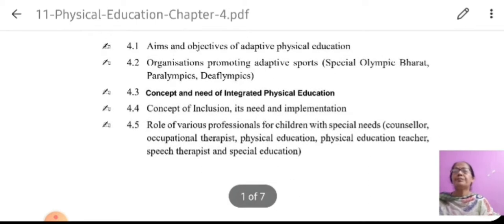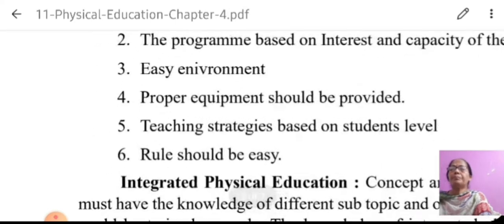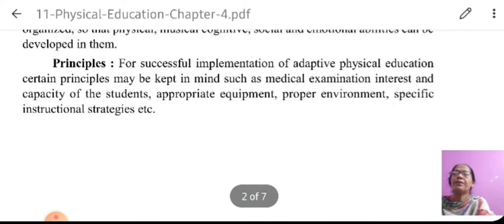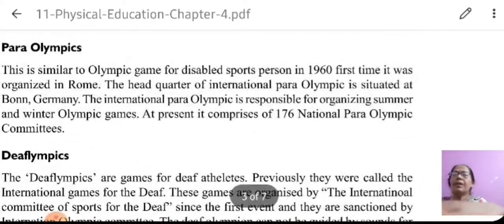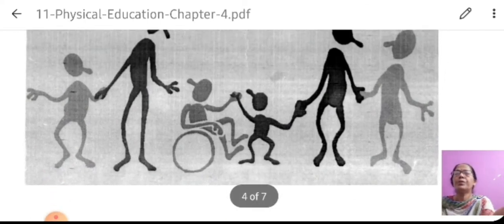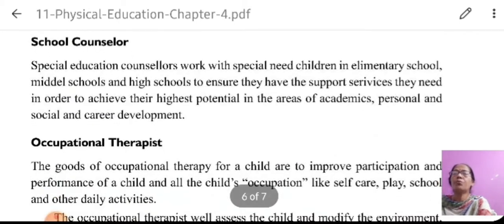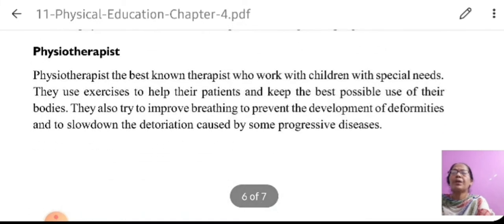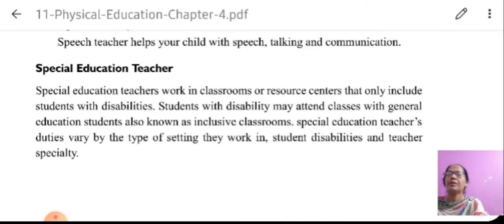Cl11_Physical_Education_Ch4